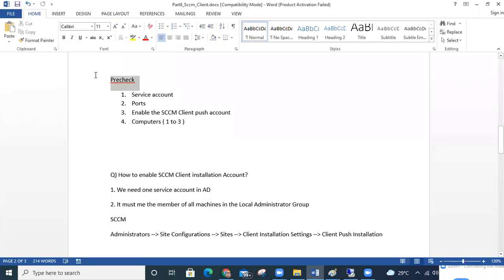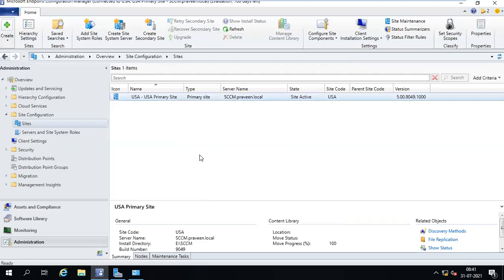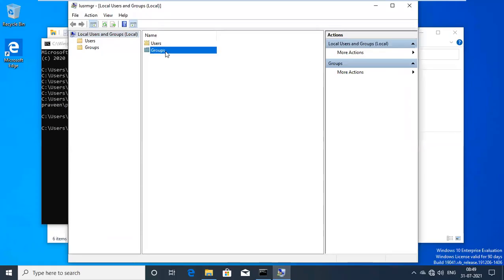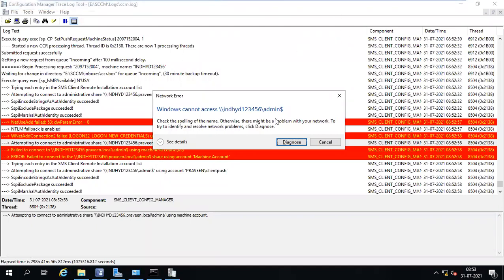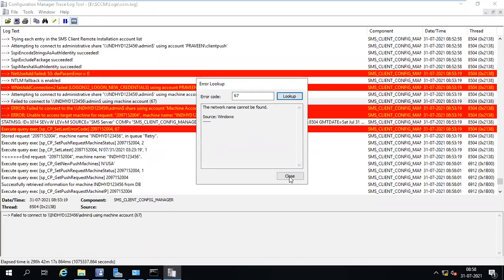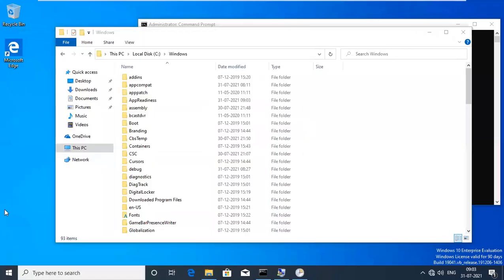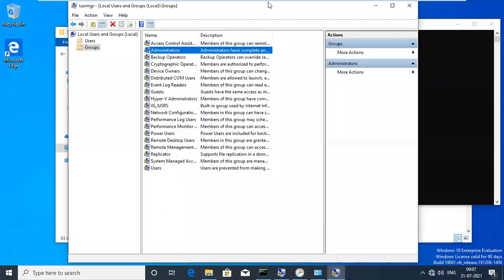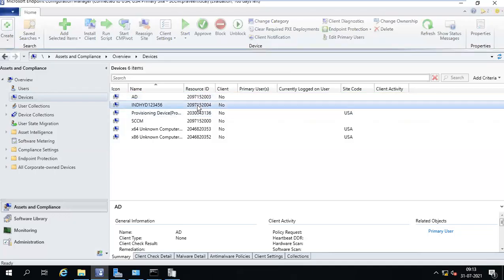SCCM for Beginners SCCM Client Installation Part - 4